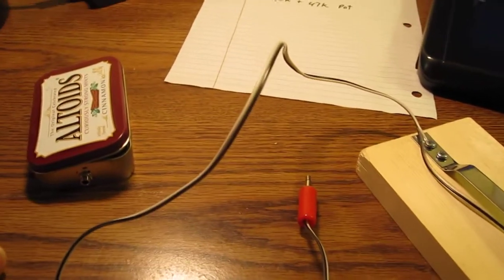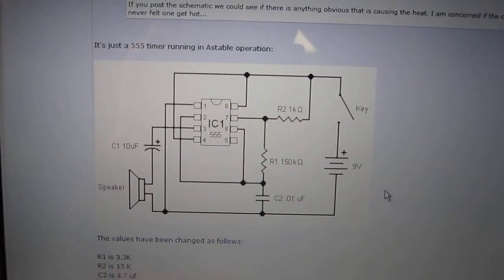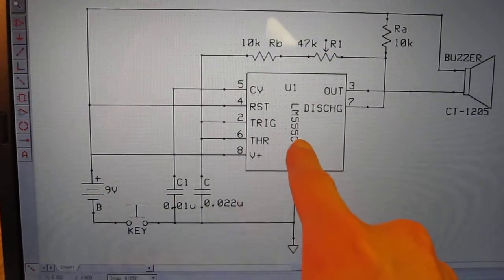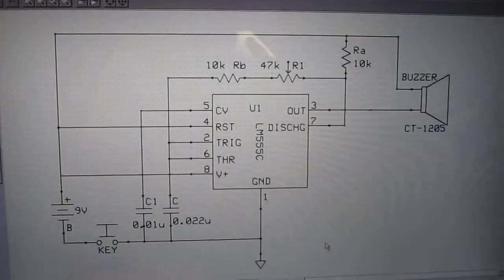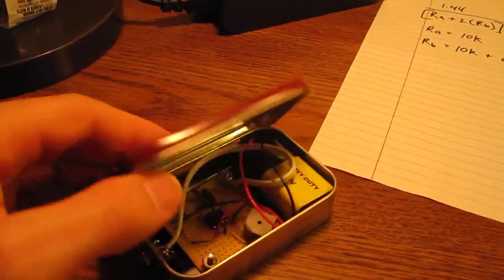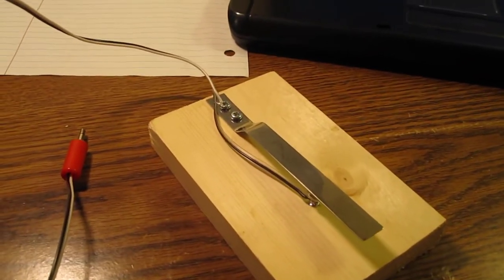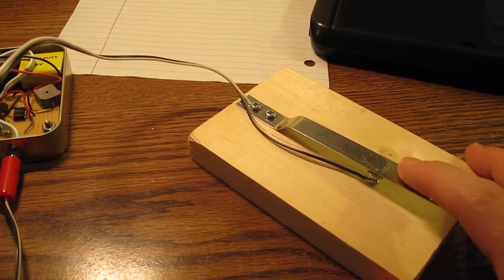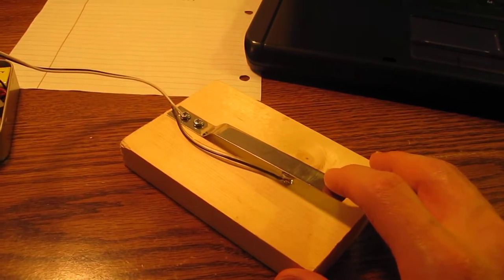Morse Code Oscillator Altoids Tin Project- part 2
I installed the circuit into an Altoids tin but I have a small problem that I'd like to fix where the voltage drop across the key is causing the frequency to shift.  I thought I'd lost part 1 so I covered some of the same introductory material.